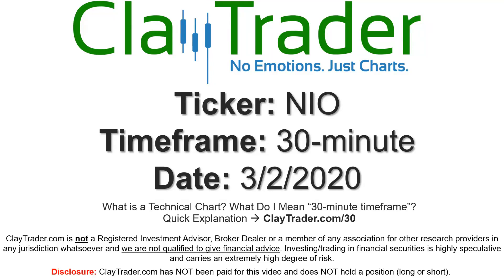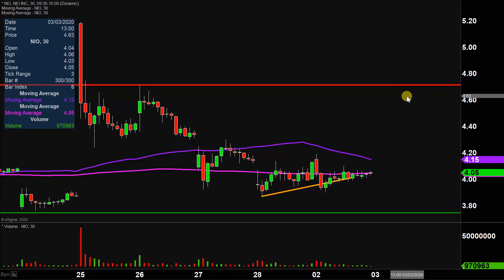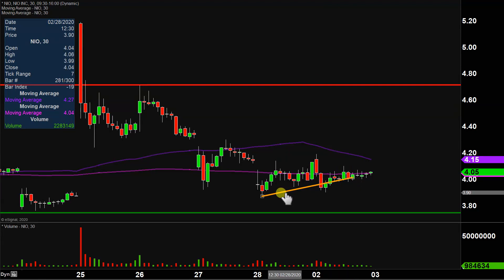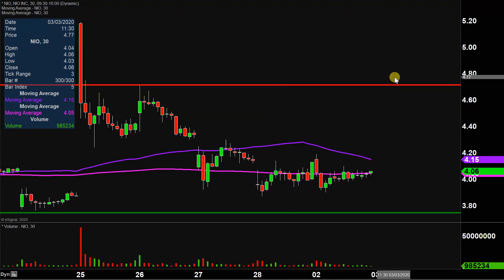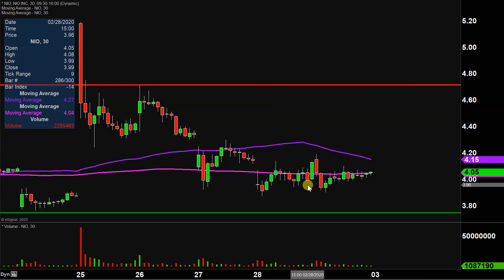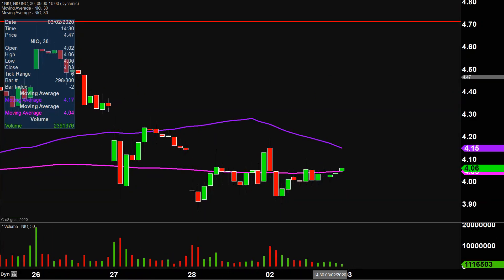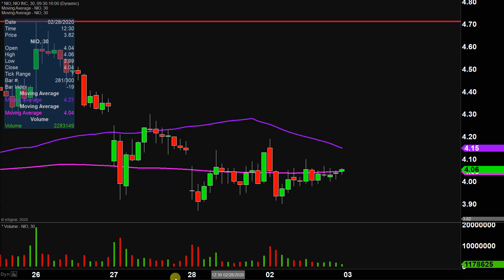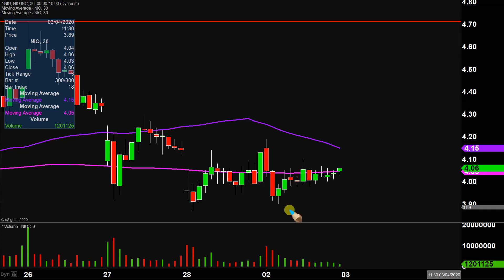NIO Limited - NIO Stock Chart Technical Analysis for 03-02-2020